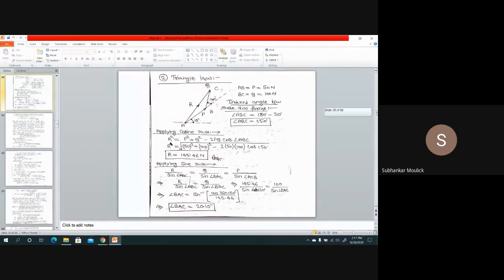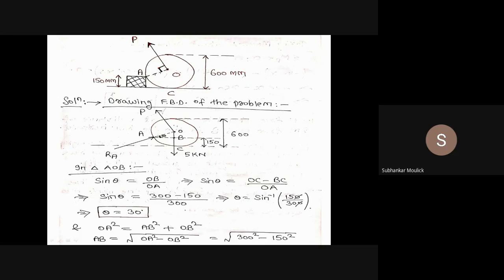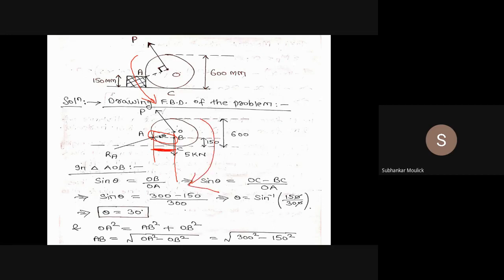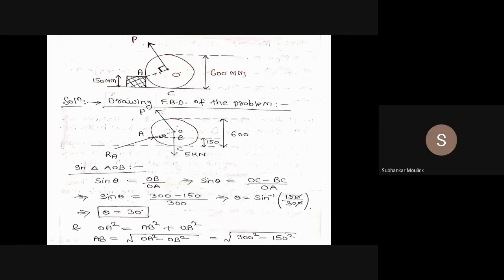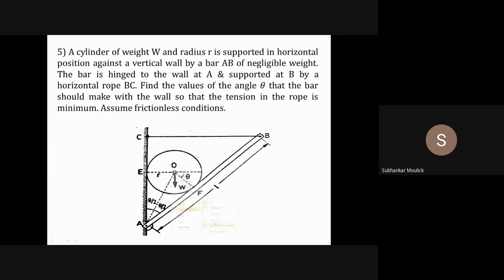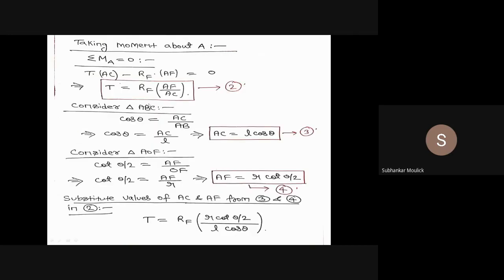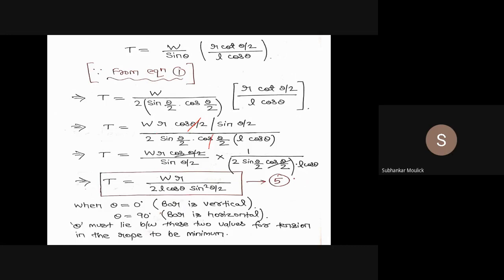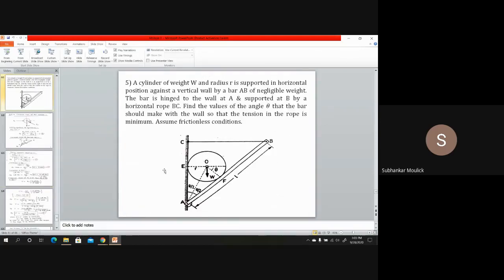ENGINEERING MECHANICS_LEC 10